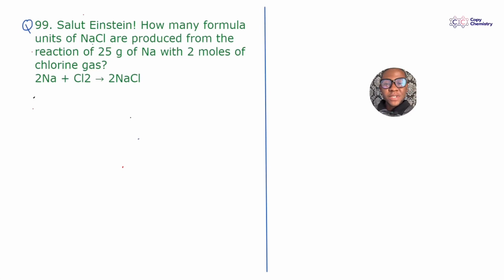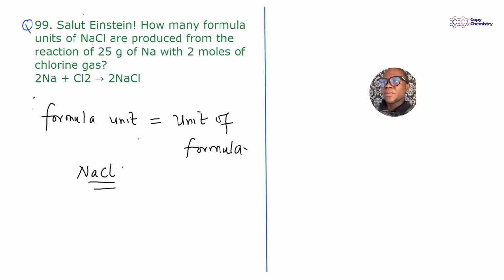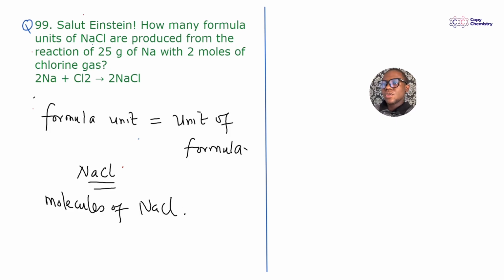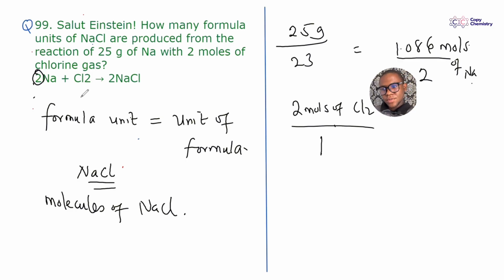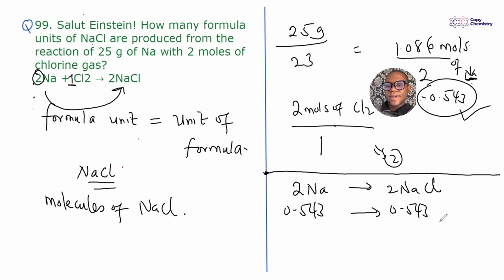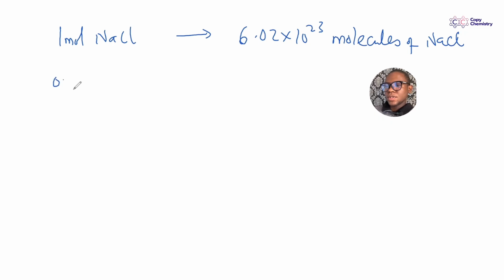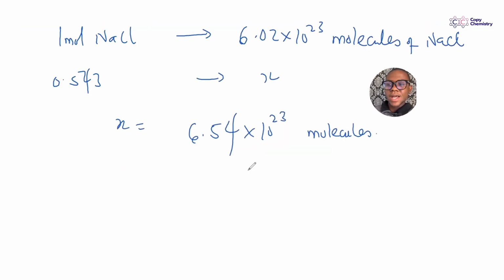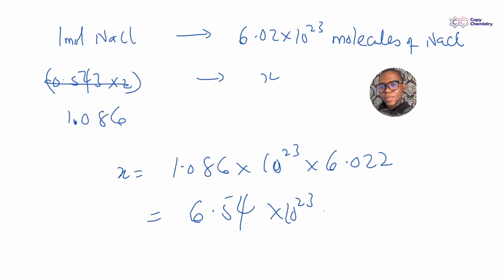Stoichiometry Q99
🎯 Keywords/Tags: stoichiometry,chemistry,online chemistry tutor ,chemistry tutorial ,stoichiometry explained,mole concept,AP chemistry help,chemistry for beginners,stoichiometry problems solved,learn chemistry online,Stoichiometry formulas,Stoichiometry, Stoichiometric coefficient,What is stoichiometry in simple terms?,What is 22.4 in stoichiometry?,stoichiometry practice worksheet,stoichiometry practice with answer key, Mole to Mole, Grams to Grams, Mole Ratio, honourschemistry